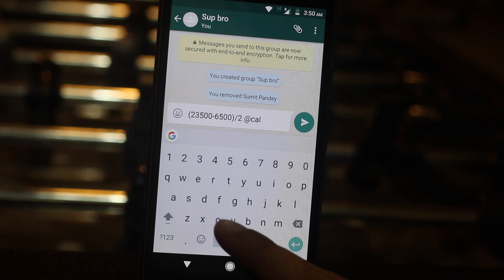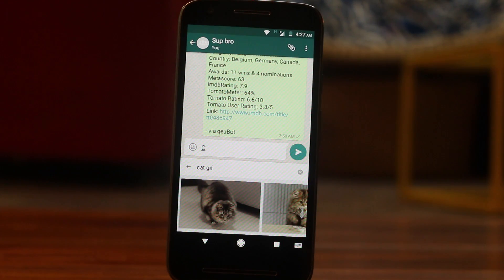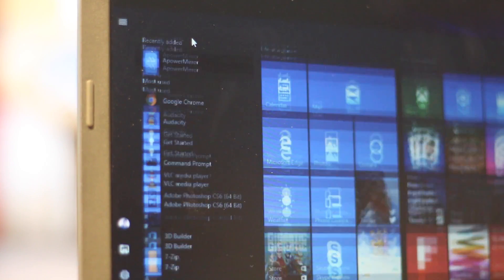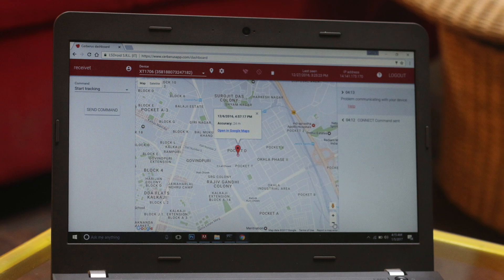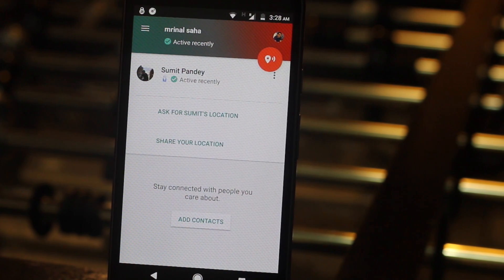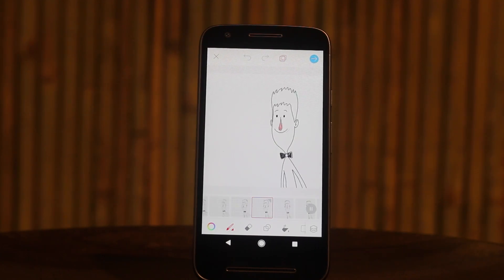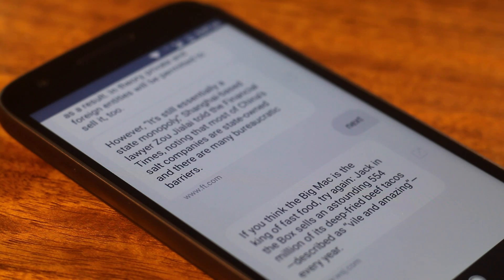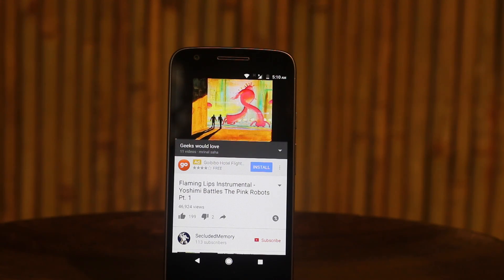6 Cool New Android Apps Jan 2017 [Ep#6]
Ok, so here are top 10 Android apps of Jan 2017

[Video content]

4. PicsArt Animator: Gif & Video

[Some more Android apps]

Rave Music Player (BETA) (Unreleased)  -- Clean and minimal music player